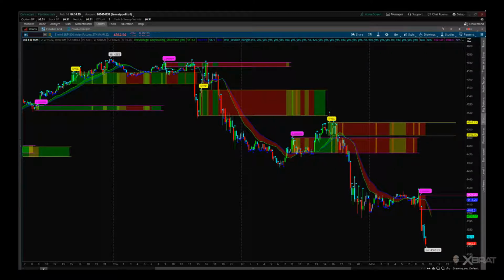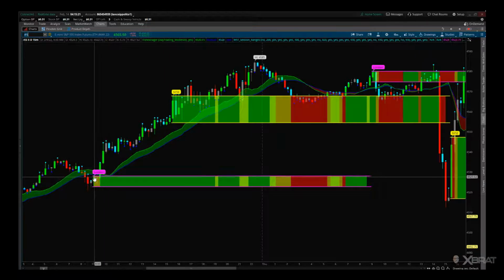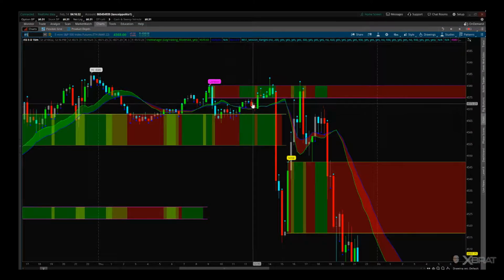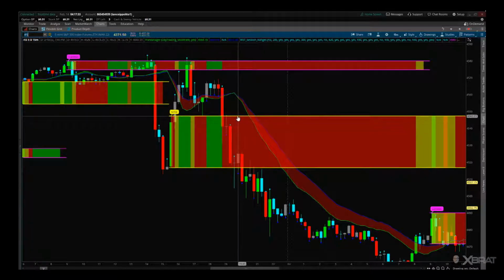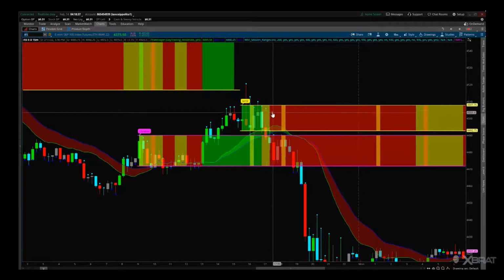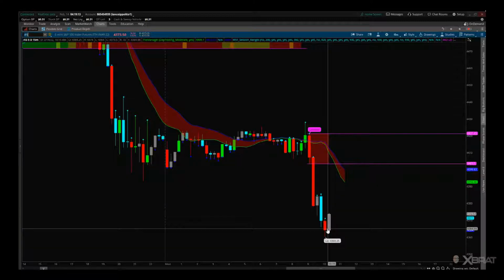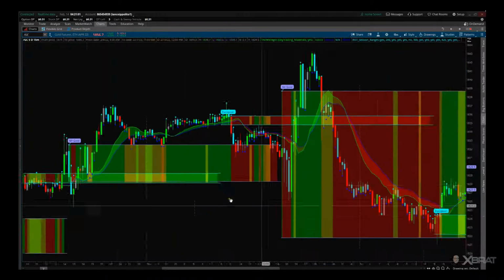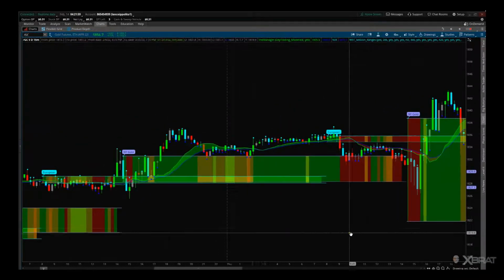🎯 Futures Day Trading Tutorial for the Thinkorswim xBrat Range Breakout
Discover the art of trading the opening range in futures and forex using the robust ThinkorSwim Trading Platform. Elevate your strategy with the exclusive xBrat Range Breakout Trading Indicator. Take complete command of your trades with unwavering confidence, unlocking a realm of new opportunities for unrivaled success.

Discover a powerful strategy with the potential to revolutionize your day trading! Leverage clearly defined ranges and intelligent trading software to ensure optimal trading direction during the opening range. Gain valuable insights as Paul explores ongoing day trading opportunities when the same range is retested. Unleash your full potential and dominate the markets with this highly effective approach.

👉For the best deals on Futures Trading Indicators,🎯 Trading Software and Trading Education